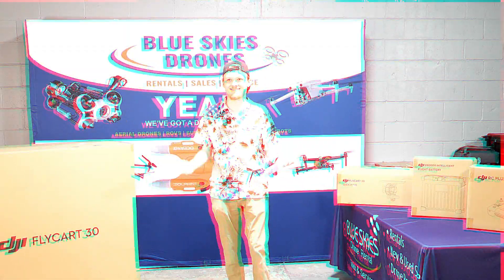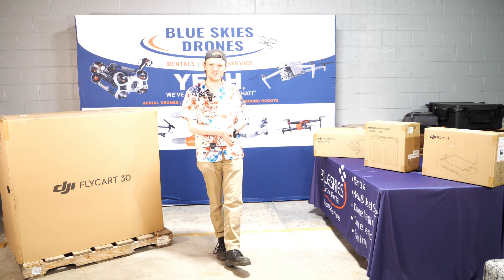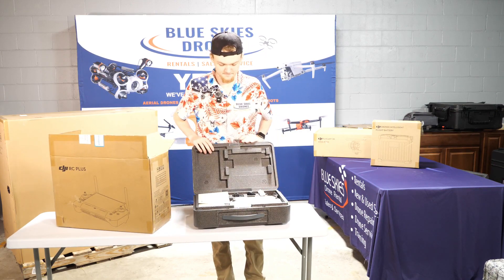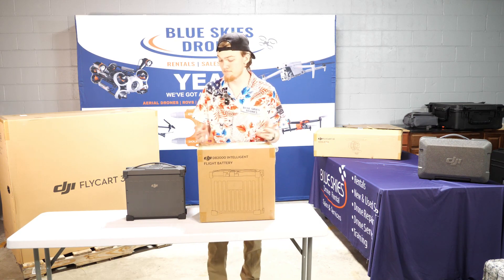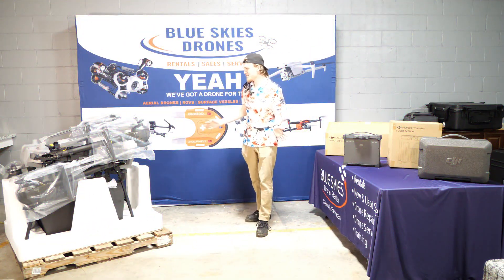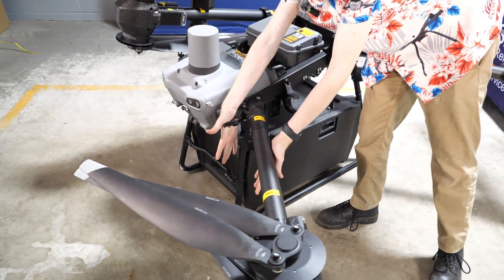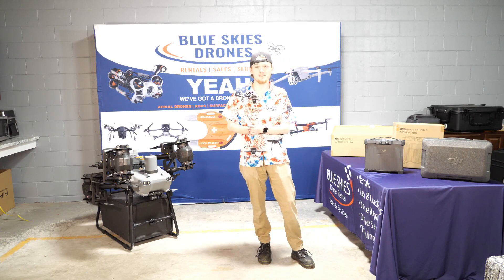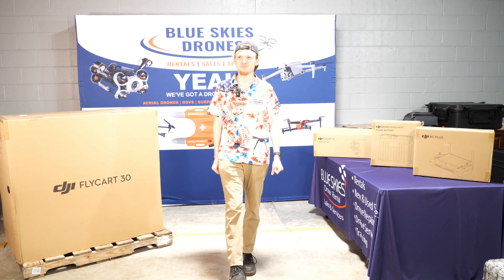Discovering the Flycart 30 Unboxing and Initial Impressions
At Blue Skies Drone, our mission is to provide you with the latest and most advanced drones at fair and reasonable prices. Our business has four main pillars: Hardware & Software Sales, UAS & ROV Services, UAS (drone) and ROV Rentals, and Comprehensive Training for all UAS & ROVs.

We offer convenient shipping to your home or business location, whether you're traveling for work or leisure. Our drones cater to both recreational and professional needs, ensuring you always have access to the newest technology. Given the rapid pace of drone advancements, owning the latest models can be challenging, so we offer affordable rental options as a practical alternative to buying.

Our services include the sale of new and used drones, training programs, repair and warranty services, and aerial operations performed by FAA-certified Part 107 UAS pilots. We maintain a diverse and extensive rental fleet featuring the latest UAV platforms and sensor technologies, ranging from fixed to rotary wing systems, and sensors for hobbyists to high-end professional uses, including photography, cinematography, thermal/IR, zoom, multispectral, and even LIDAR.

We offer nationwide shipping and can arrange local pickups from various locations. International shipping is also available upon request for certain items. More than just a dealer, we regularly fly and are experts on all the equipment we offer, enabling us to support every customer and application effectively.

6X9 Polymailers
10 X 13 Polymailers
6X10 Bubble Mailers
8.5x12 Bubble Mailers

Samsung SSD
Panasonic LUMIX G9
GoPro Hero 12
Camera Bag
DJI Mic 2